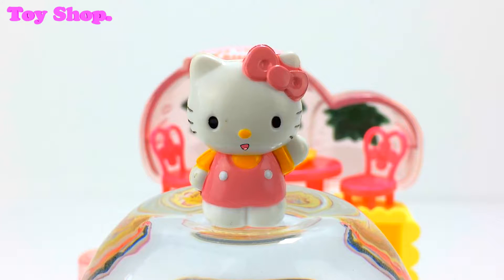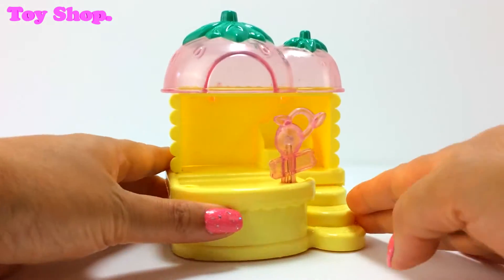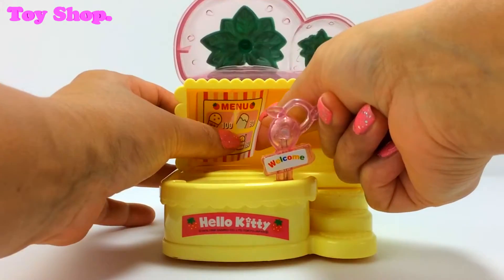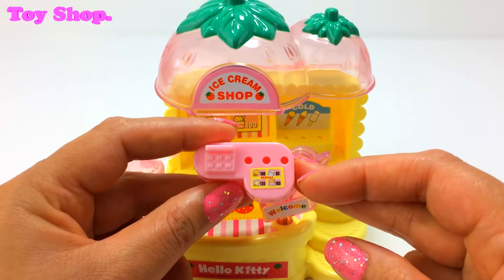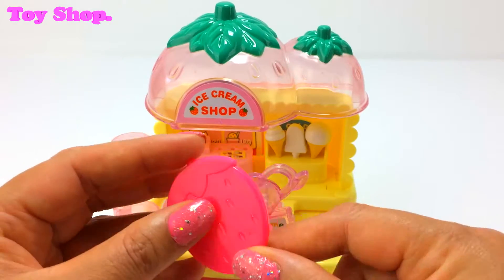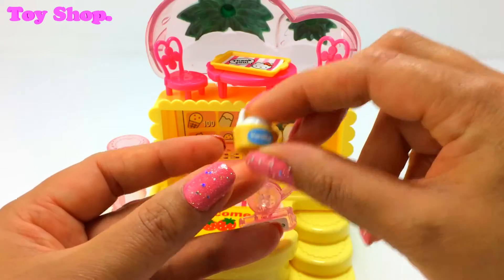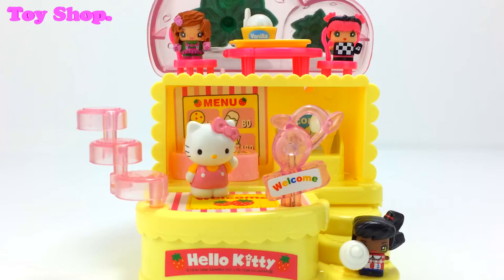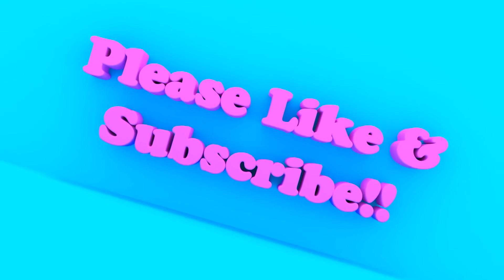Hello Kitty Strawberry Ice Cream Shop Playset | TALKING KITTY IS ALIVE | ハローキティ アイスクリーム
This Hello Kitty Ice Cream Shop is a great play set for your Hello Kitty collection. If features a light up 'welcome' sign and included is 1 Kitty doll, Table, Chairs, Steps, Plate, Cash Register, Ice Lolly, Ice Cream Cup, Ice Cream Cones and Stickers! Hello Kitty is the best Ice Cream Maker ever!